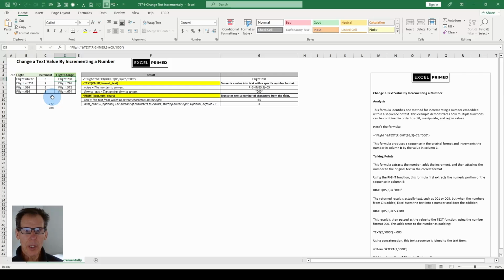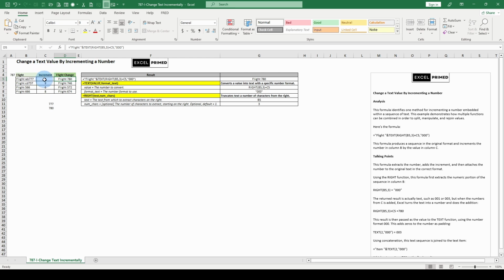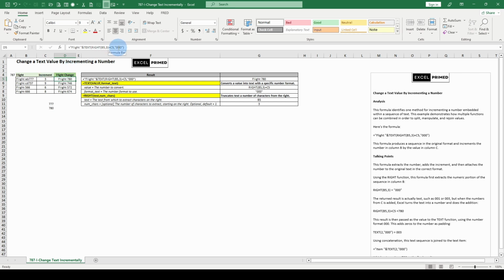How to update “Flight 001” to “Flight 780”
Need to change a sequence like "Flight 001" to "Flight 780"? This video shows you how to increase the number inside a text value using Excel functions—step by step.

This Excel video teaches you how to change a text value by increasing a number within it.

For instance, it shows you a way to modify a sequence like "Flight 001" by adding a specified value to the number part.

The formula extracts the number, adds the desired amount, and then combines it back with the original text. This is done using Excel functions like RIGHT, TEXT, and concatenation.

So, if you start with "Flight 001" and add 779, the formula helps you get "Flight 780" using a step-by-step process.